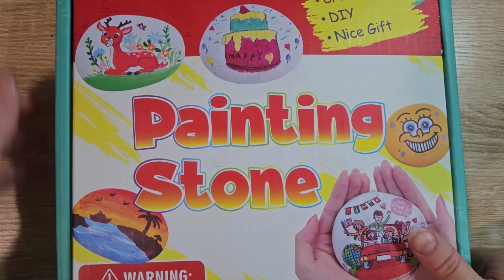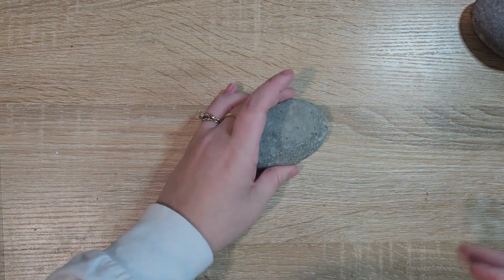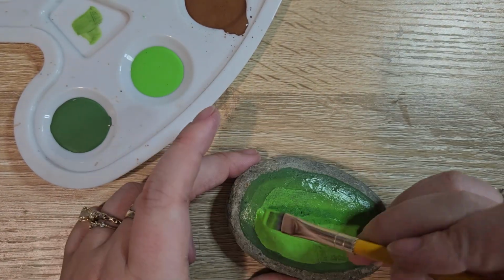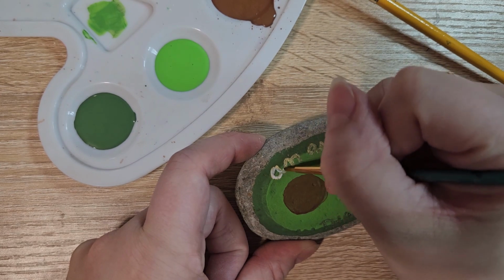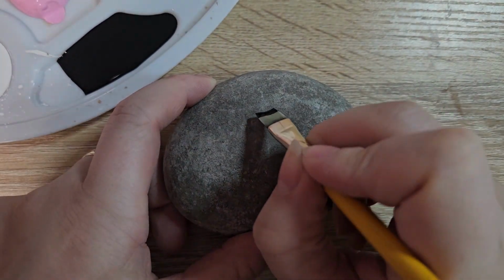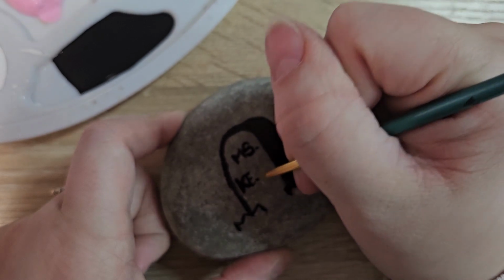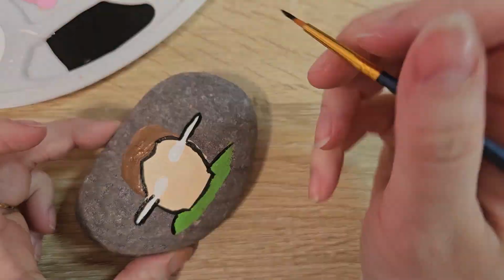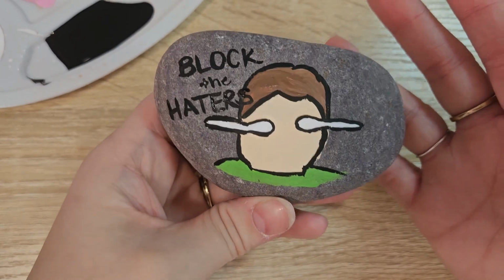Painting on ROCKS | Inspirational Vines (Avocado... thanks, Miss Kesha & Blockin Out the Haters)